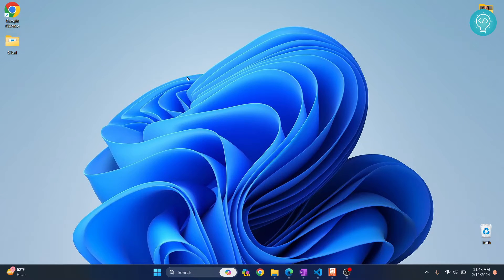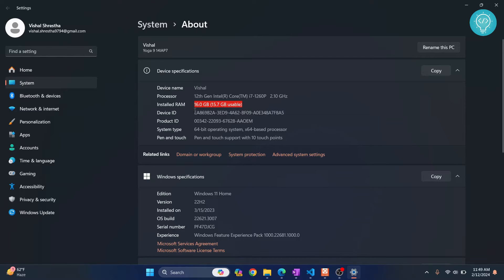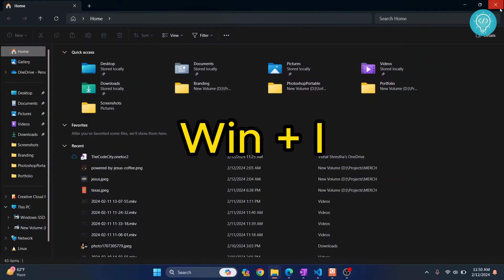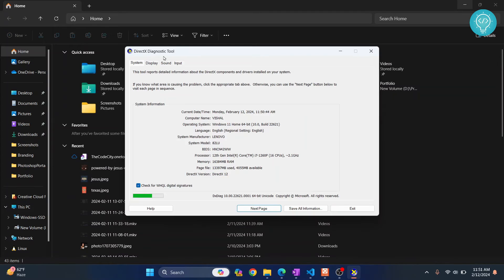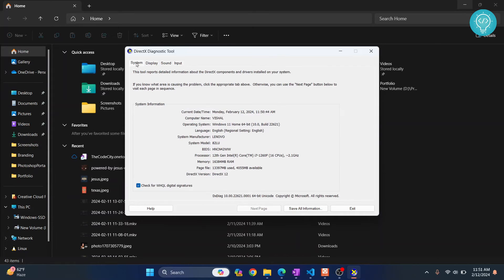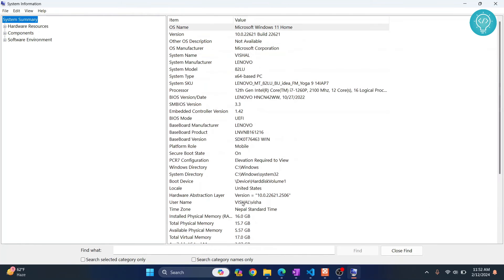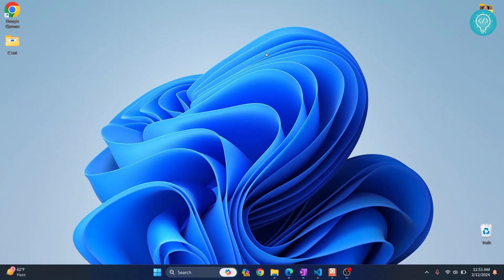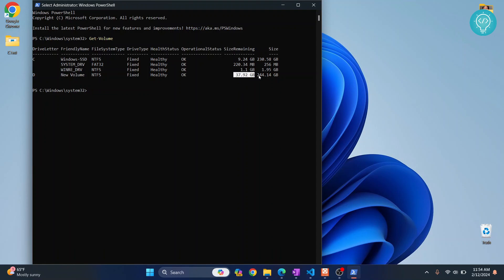How to Check Specification of Windows 10/11 Laptop/PC (Top 3 Ways)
In this video, I'll show you how you can check the specifications of a windows 10 or windows 11 laptop or PC.
You might need to check the specification of a laptop/PC while buying it, or while finding for your device. There are multiple ways to check the specifications of a laptop/pc with windows, depending on your need.
In this video, I'll share with you the top 3 methods to check your laptop/pc's specifications.

By the end of the video, you'll be able to check the RAM, CPU, Storage, OS, Network and a lot more on your windows 10/11 system.